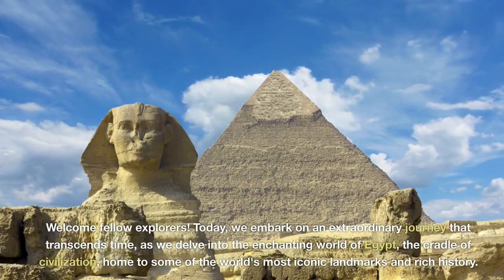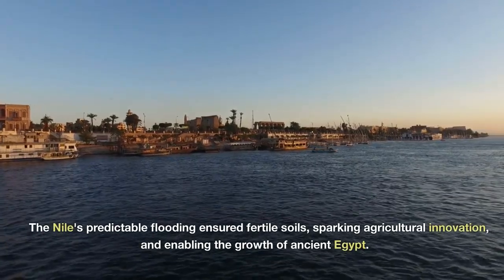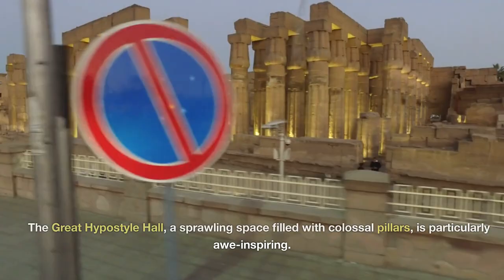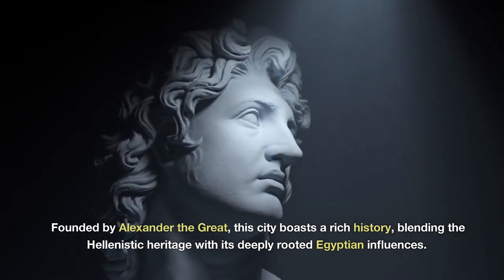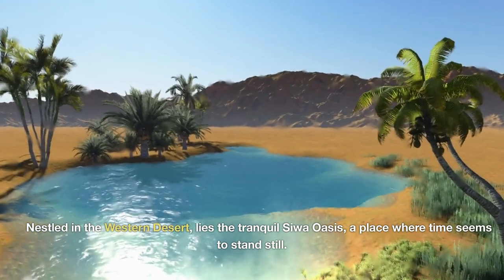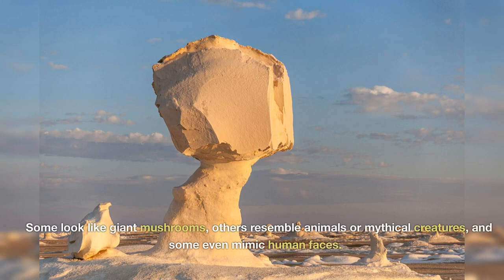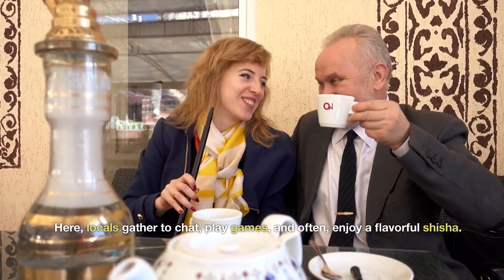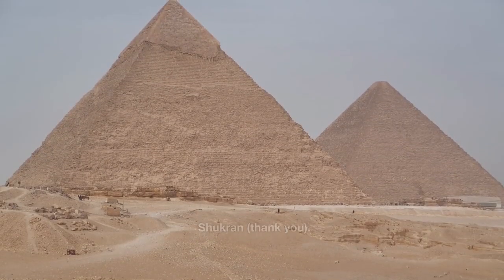Egypt like Never Before: Pyramids, Nile Cruises, and Hidden Gems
Welcome to our latest travel adventure, 'Egypt like Never Before: Pyramids, Nile Cruises, and Hidden Gems.' In this thrilling vlog, we embark on a journey that transcends time, exploring the mesmerizing land of Egypt.

Starting off with the majestic Pyramids of Giza, we delve deep into their history and unravel their mysteries. We then set sail on the timeless Nile, a life-giving river that has shaped Egypt's culture and landscapes for millennia. Our cruise takes us past bustling cities, lush farmlands, and ancient temples, giving us a snapshot of Egypt's diverse and captivating life.

But that's not all! We also uncover some of Egypt's hidden gems that are often overlooked by travelers. From traditional markets to unexplored archaeological sites and unique culinary experiences, we promise you a side of Egypt you've never seen before.

Whether you're a history enthusiast, a foodie, or a globetrotter, this vlog is a visual treat for all! So, join us on this epic journey and discover Egypt like never before.